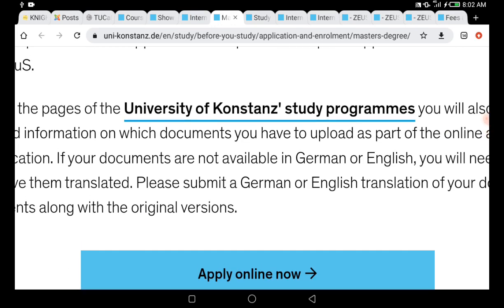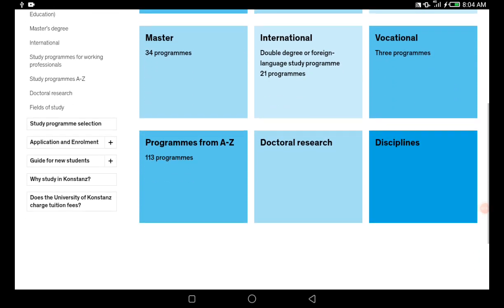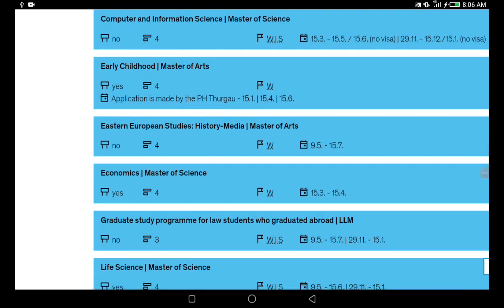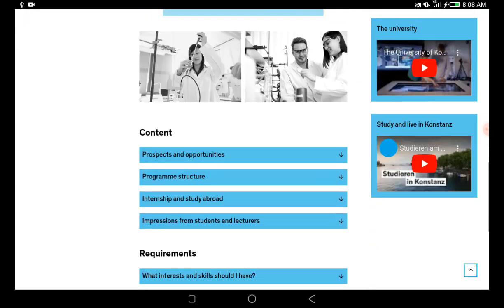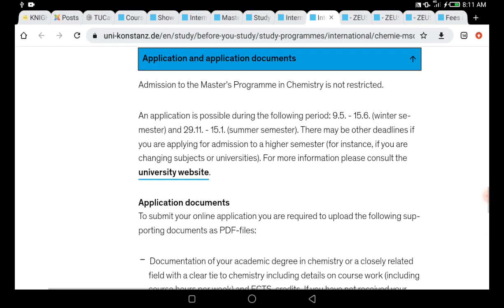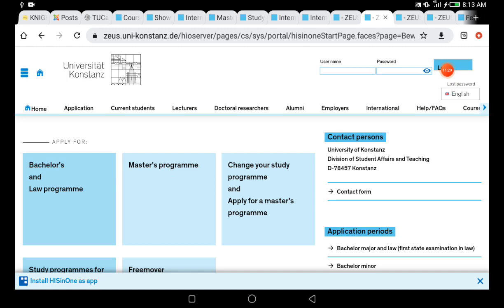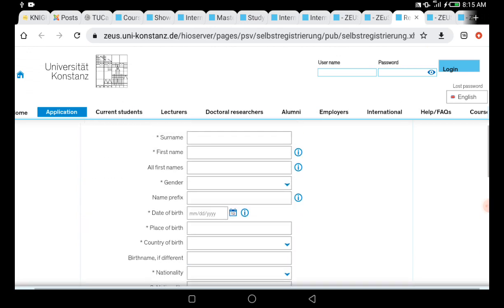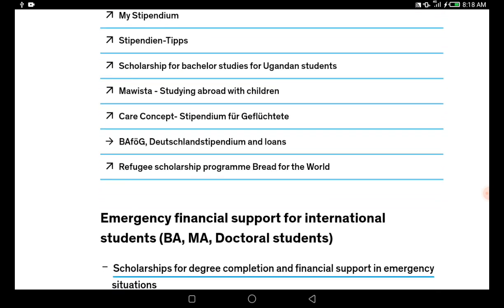No Application Fee | No IELTS | How to apply | Konstanz University | Apply Now | Bsc | Msc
No Application Fee | No IELTS | How to apply | Konstanz University | Apply Now

Link in the video:
Study Programs

usa immigration
how to get full undergraduate scholarships in usa for international students
fully funded scholarship
usa immigration
move to usa for free
tech university
authomatic scholarship in usa
gre
no gre
no ielts
no gmat
how to apply fully funded scholarship
study abroad
Michigan tech
michigan tech university
application fee waive